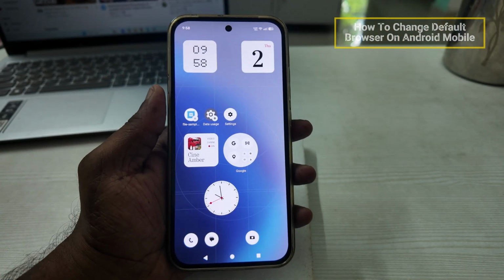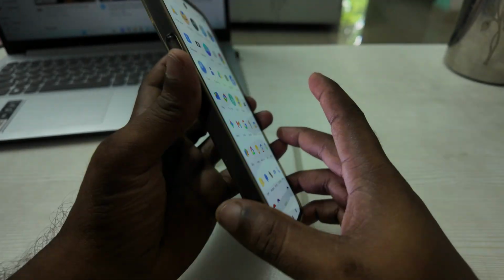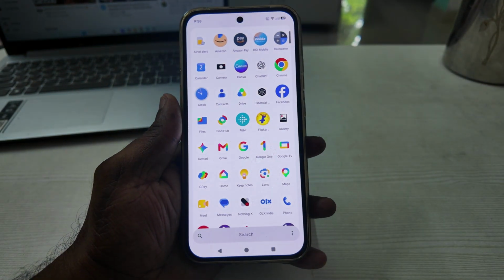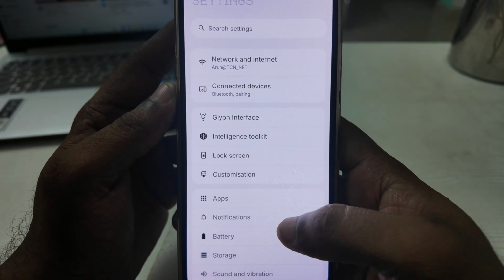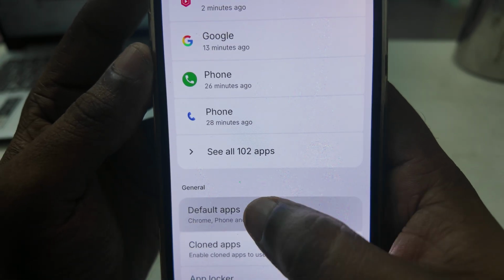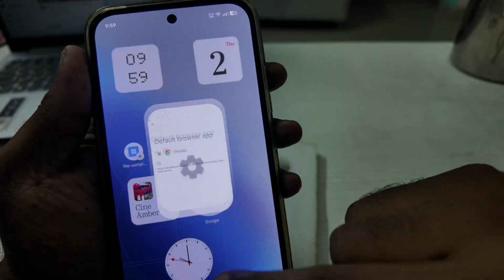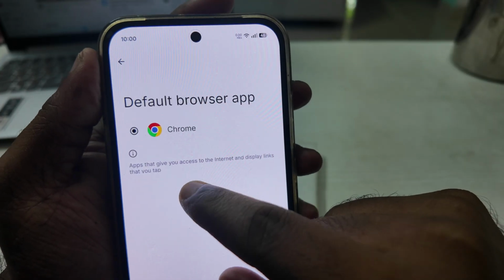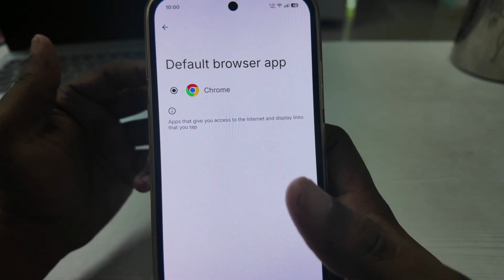How To Change Default Browser On Android Mobile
To assign a new primary web browser to handle all external links and URL redirects automatically across your Android device interface, use this exact configuration path:

1. Open Device System Parameters: Swipe downward from the upper margin of your display panel to expand the quick notification shade grid and tap the primary Gear Icon (or open the "Settings" application directly from your main application tray).
2. Enter the System Application Hub: Scroll down the settings options catalog and tap directly on "Apps" (or "Apps & notifications" depending on your brand's menu layout).
3. Access Default Application Mappings: Tap on the "Choose default apps" configuration row sitting at the top of the apps listing section (on some customized software interfaces, this parameter is located within a three-dot menu titled "Default apps").
4. Select the Core Browser Properties: Locate and click on the "Browser app" entry line to reveal the verified internet web browsers currently installed on your local hardware storage frame.

Completing this quick mapping adjustment overrides built-in brand browsers, secures your mobile data privacy metrics, and provides a faster, more synchronized browsing experience right from your home screen workspace layout.

* How to change default browser on android mobile phone
* Switch default browser from stock internet to google chrome
* Android change default web browser application configuration tutorial
* Fix links opening in wrong web browser application android
* Samsung Galaxy default web app preferences adjustment guide
* Best private mobile browsers for android system optimization

Featured Flipkart Tech Accessories for Daily Mobile Productivity:
Managing web research and coordinating multitasking business workflows runs most efficiently when your smartphone sits at an optimal viewing angle and maintains peak battery runtime. Explore these top-rated essentials on Flipkart:

* Portronics MODESK Universal Mobile Table Stand: A heavy-duty metallic tabletop smartphone holder built with multi-angle rotational tracking sliders, keeping your display perfectly visible while navigating desktop web modes.
* Ambrane 20000mAh 22.5W Fast Charging Power Bank: A high-capacity, pocket-sized external power reservoir featuring multi-protocol fast-charging engines to keep your mobile rig fully energized during continuous media streaming or web browsing.

Pro-Tips to Fix Stubborn In-App Web Views and Clean Out Browser Data Hogs:
* Forcing Apps Like Facebook and Twitter to Respect Your Default Browser: Even after configuring your system's default browser app, certain social media tools try to open links inside their own fragile, built-in "In-App Browsers" to keep you trapped in their software loop. To break this block, navigate to the settings menu inside those specific social media applications, scroll down to the *Media and Contacts* (or *Preferences*) tab, and toggle ON the switch labeled **Open links externally** or **Links open in external browser**. This forces the app thread to instantly drop data commands straight over to your newly assigned default mobile browser.
* Clearing Out Phantom "Instant App" Link Redirection Errors: If you click an internet search link and your phone bypasses your selected browser entirely to open a miniature, uninstalled web application clip, your device's hidden *Instant Apps* engine is overriding your choices. To fix this behavior instantly, return to your main Settings , Apps , Choose default apps dashboard. Scroll to the bottom and click on **Opening links**. Locate the toggle switch labeled **Instant apps** (or *Open links in apps*) and turn it firmly to **OFF**. This locks the operating system down so that every single web address string maps cleanly onto your designated primary browser app.